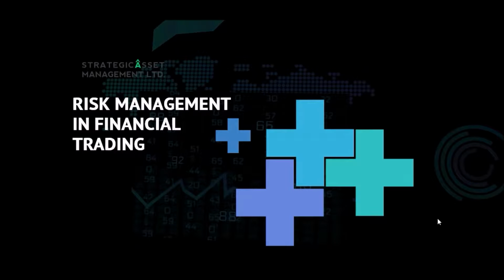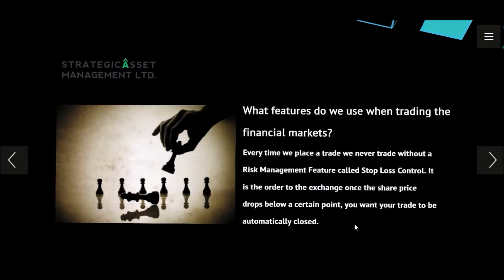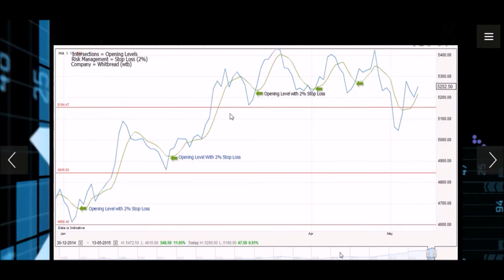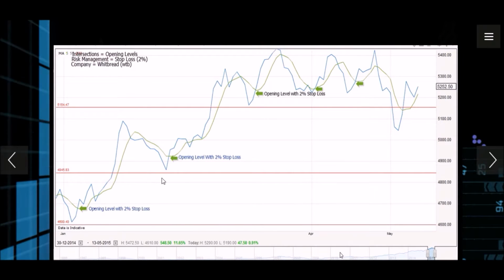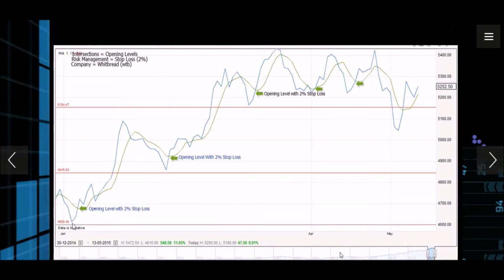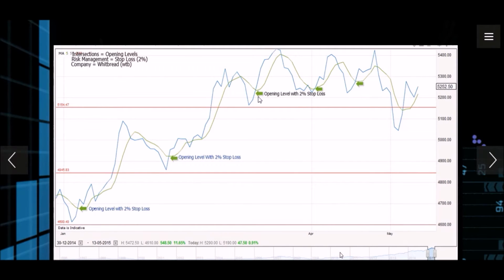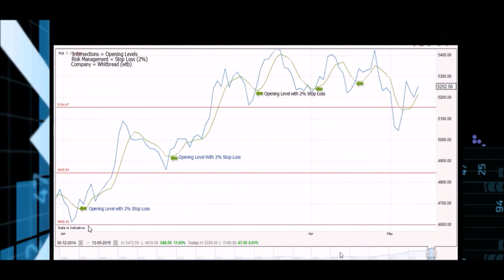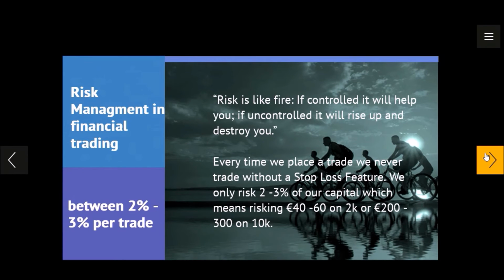RIsk Management Feature mkv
Stock Market Profits, Stock Profits.

Learn how and create your wealth from Stock Market Strategies.

Click below and Join Our Member's Area 100% Free for limited time period only..

Profits for Wealth is very well respected and years old company that teaches individuals how to make an income from Financial Markets by following our 14 years of proven strategies.

Click below and join our 100% free online trading strategy video tutorials.

Step by step guide to help you achieve a regular income (Its only for limited time period till 30th October 2016)